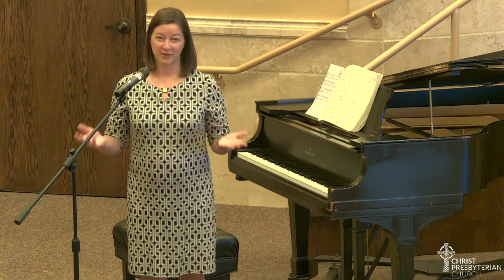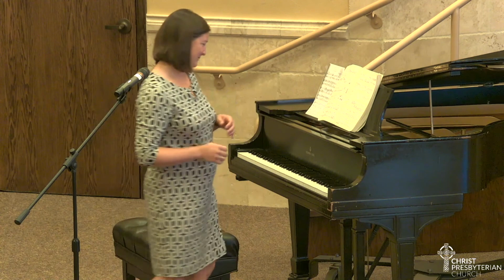Concert Series - 09.02.2020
Piano Sonata No. 1 in F minor
Ludwig van Beethoven

I. Allegro
II. Adagio
III. Menuetto and Trio
IV. Prestissimo